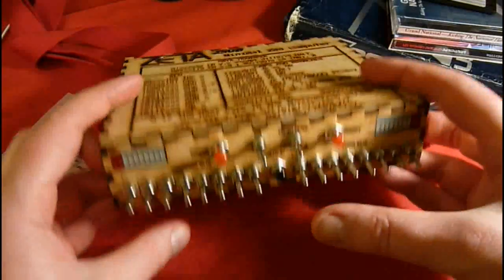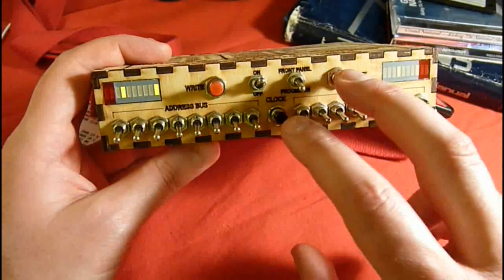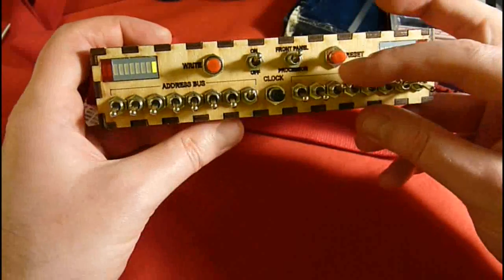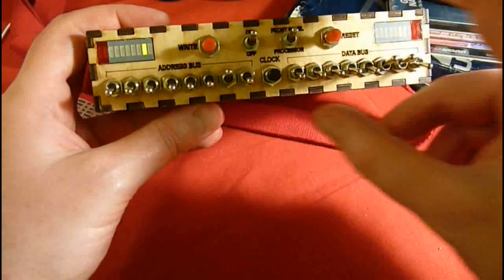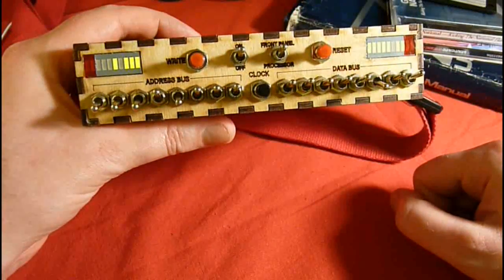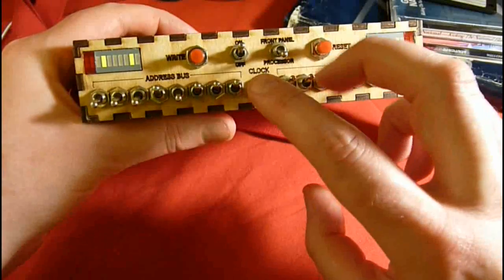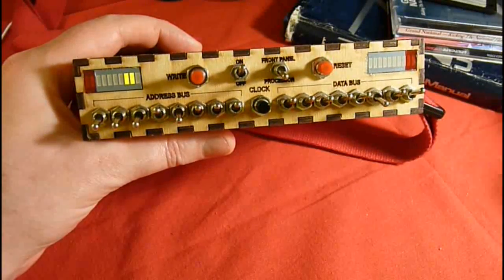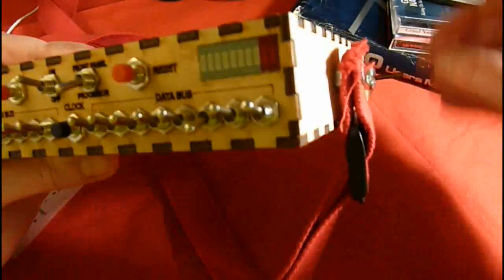Minimal Z80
Demo video of my minimal Z80 computer running Euclid's algorithm.